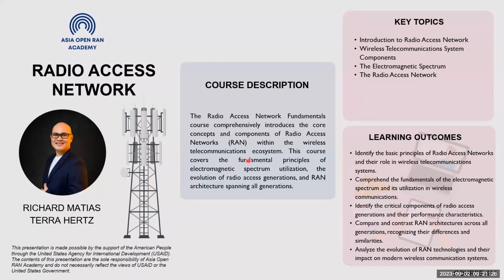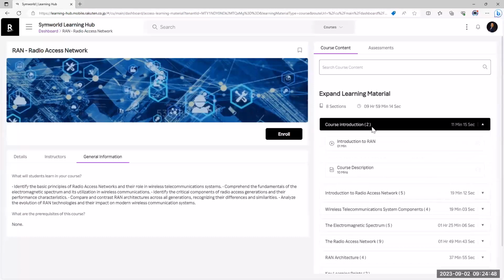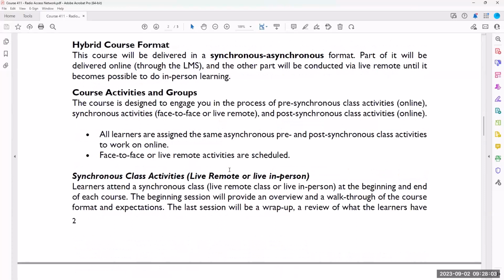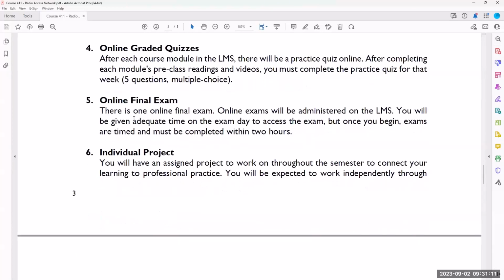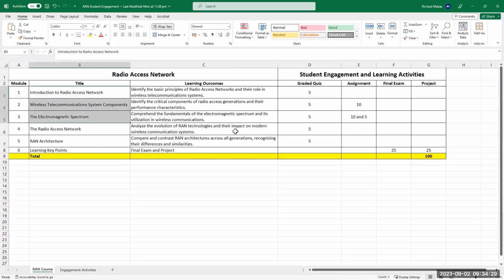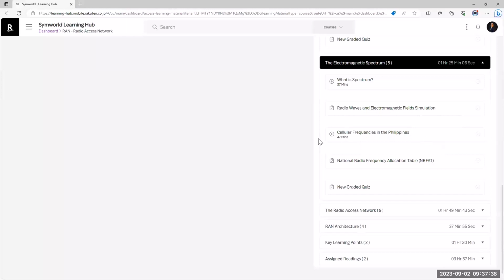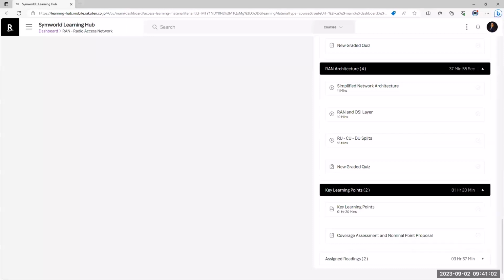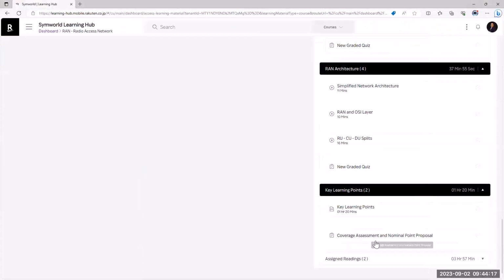Introduction to RAN Courses 09.02.2023